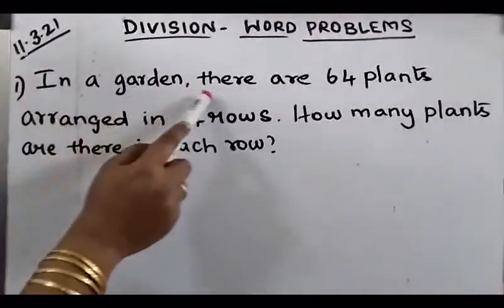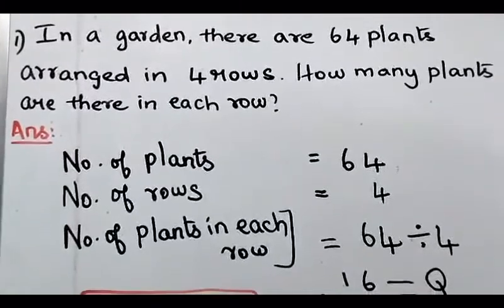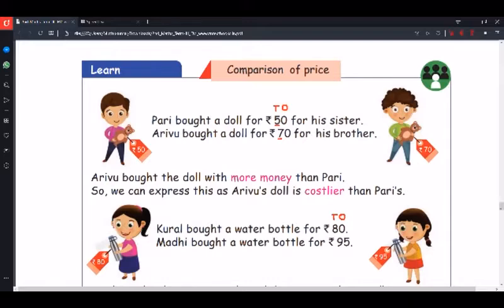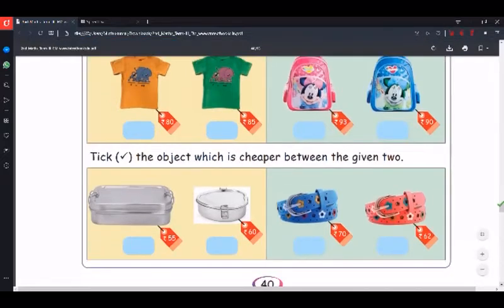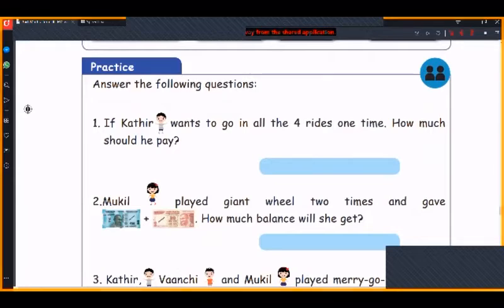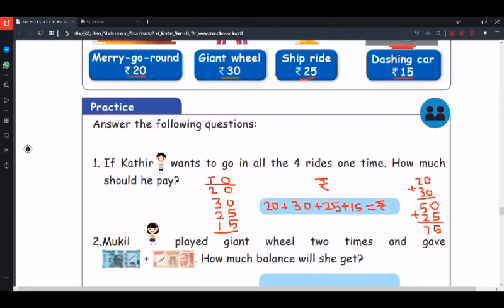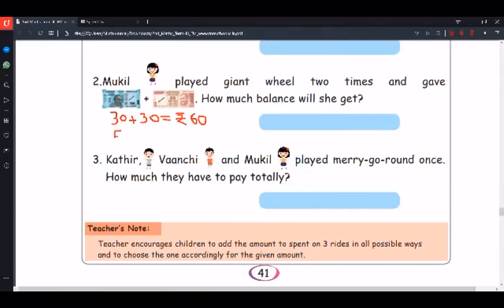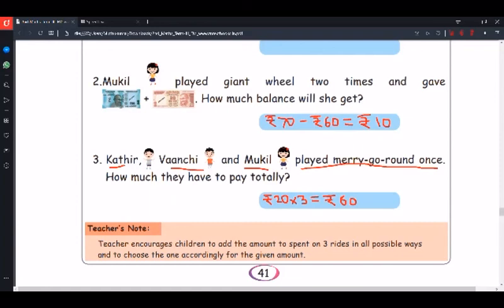CLASS 2 | MATHS | 11.3.21 | THURSDAY | VIDEO 20 | TEXTBOOK EXERCISES